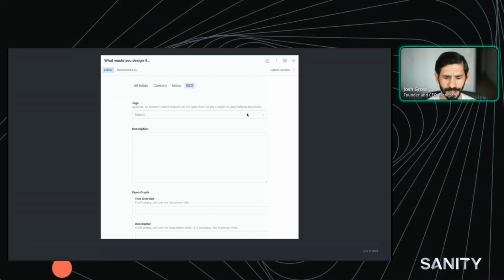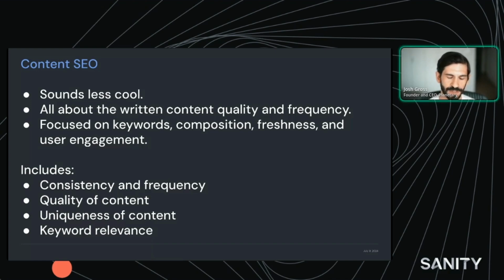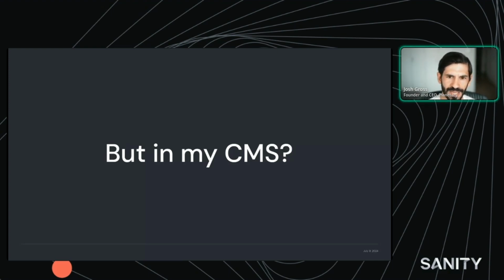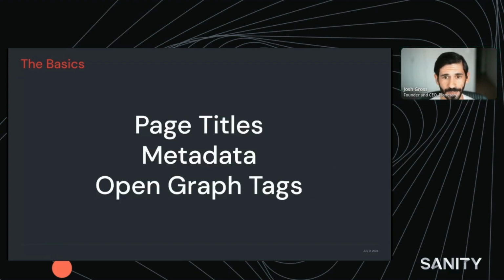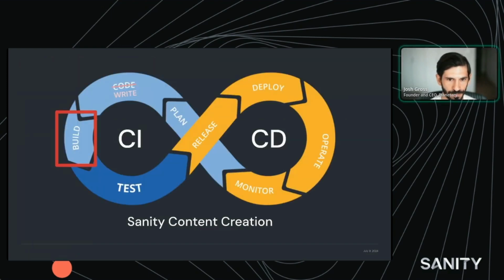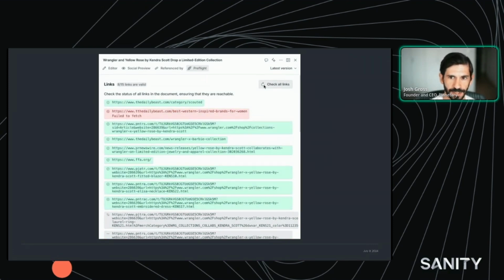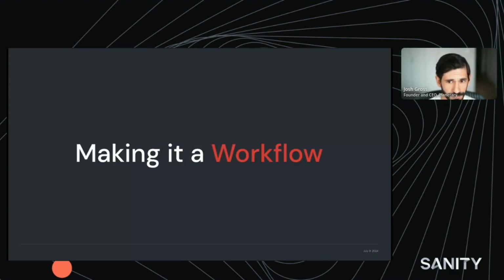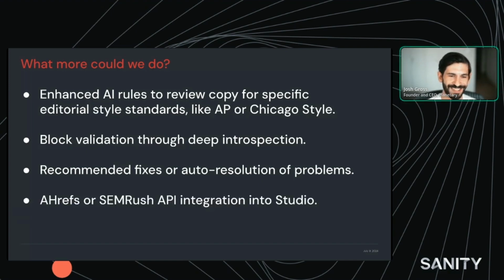Building search engine optimization tools for editors into your Studio workflow - Virtual Meetup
Building search engine optimization tools for editors into your Studio workflow

Josh Gross - Founder & CEO at Planetary

When publishing a new article, a fresh landing page, or even an updated product page, it's often helpful to ensure that the page meets the essential search engine optimization benchmarks. Often, that's done before putting content in your CMS or after publishing. But there's a third option, that we'll explore today: testing the content right in your CMS

00:00 Introduction
00:49 SEO Overview
02:12 Content SEO
03:51 Google Ranking Factors
05:13 Importance of SEO
07:06 CI/CD for Content
08:21 Writing Basics
09:58 Social Previews
11:46 Content Audits
13:22 Preflight Checks
16:40 Future Workflow
18:27 Conclusion